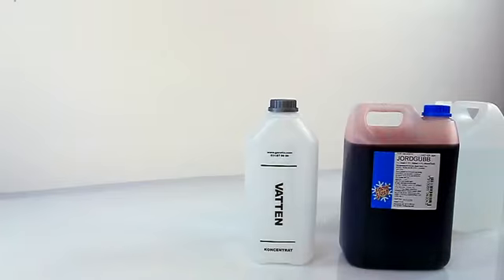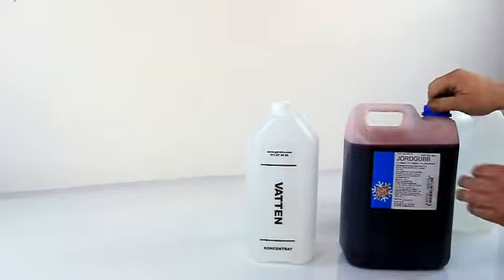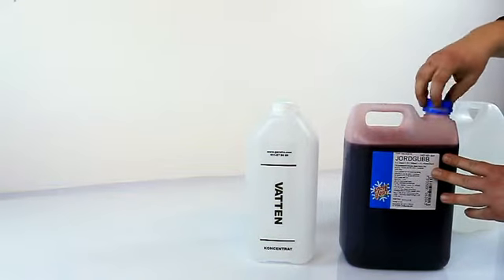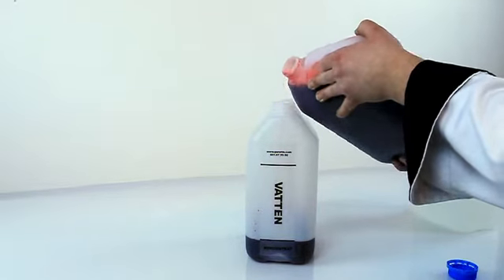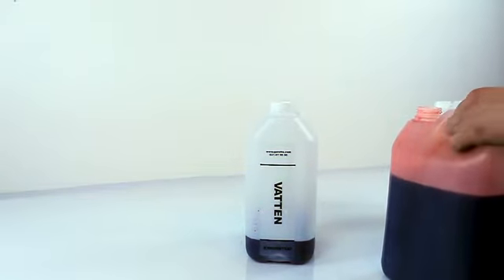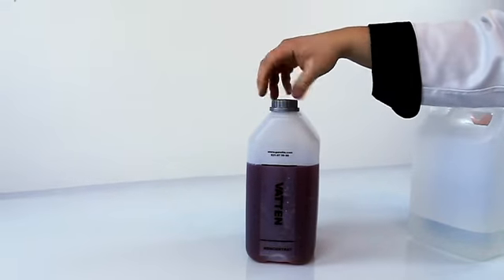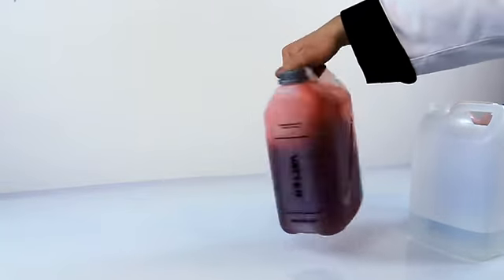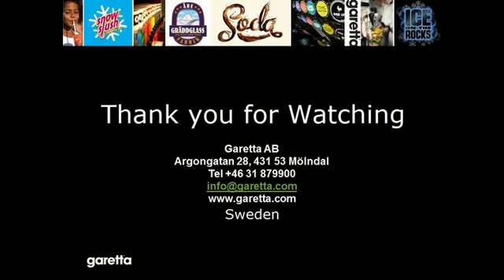Garetta Mixing SnowSlush Correct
In this video we will show you how to mix SnowSlush correct.